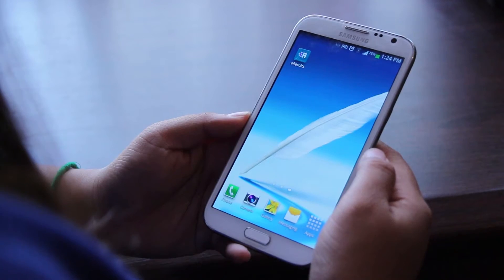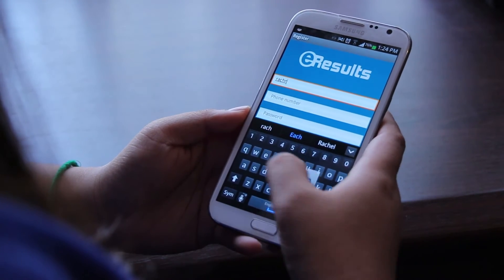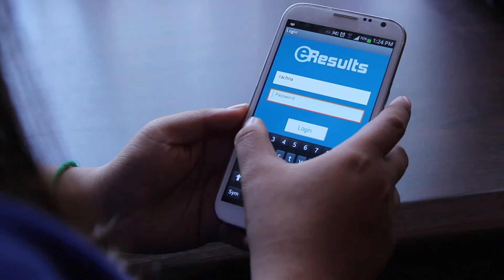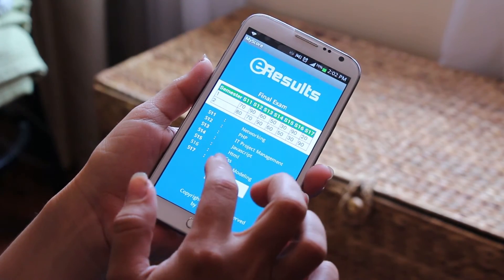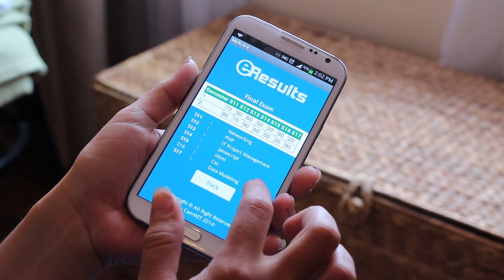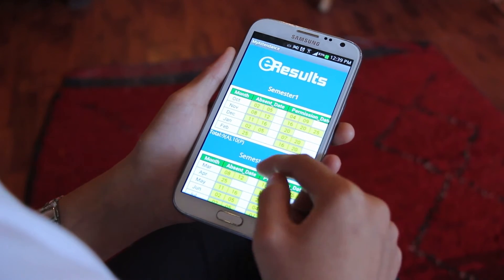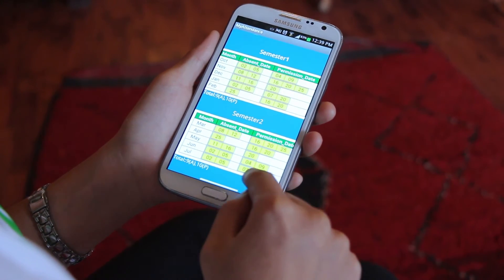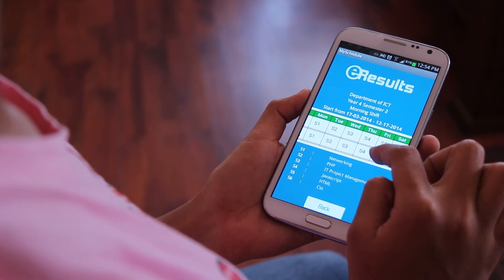App Demo of "E-Result" of Technovation Cambodia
Development Innovations took a challenge to found the very first Cambodian group of young aspiring girls below 23 years old to take part in international Technovation Challenge that saw the participation of more than 800 groups from more than 19 countries this year.

Cambodia's Technovation Challenge team took part in a 5-week intense training program that followed the curriculum of Technovation After having worked together for 5 weeks, the team created a mobile app that is aimed at solving a social problem related to education.